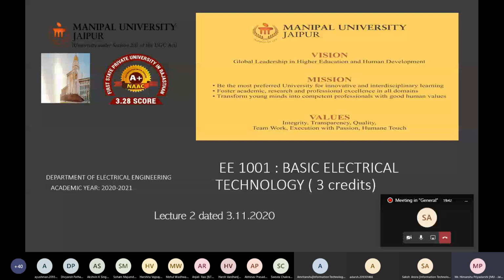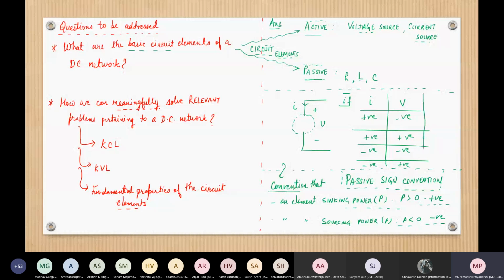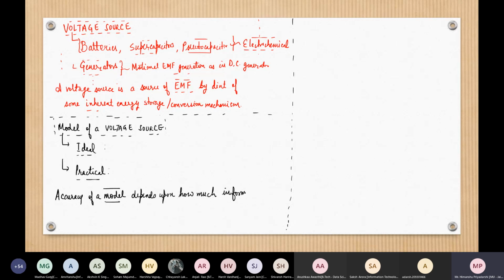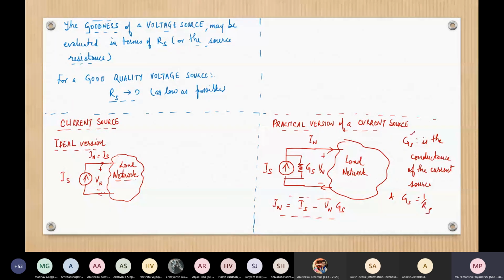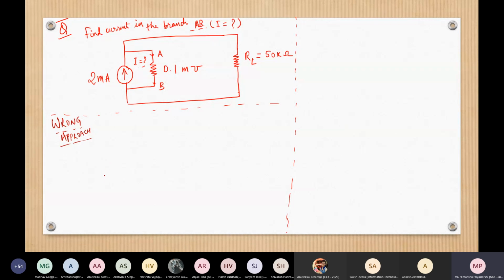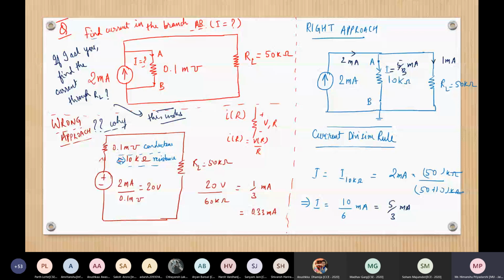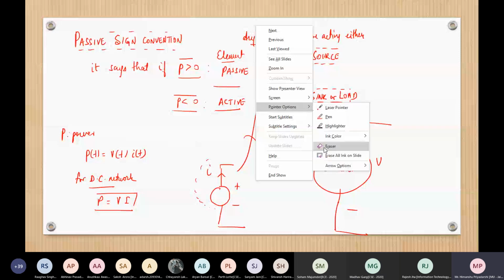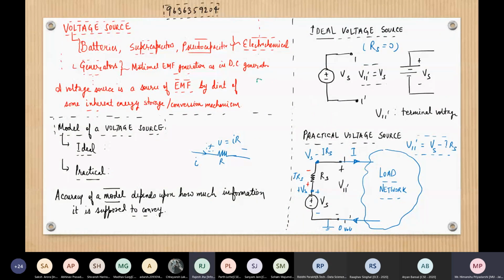voltage source current source source transformation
This video addresses the concept of voltage source as well as current source; the scenario of the mutual transformation between the same addressing the misconceptions